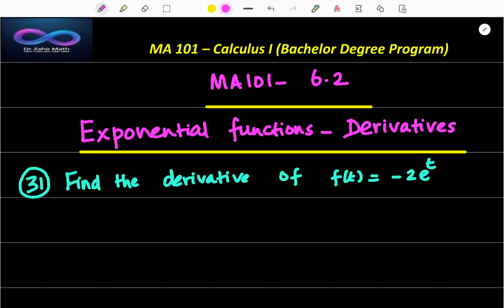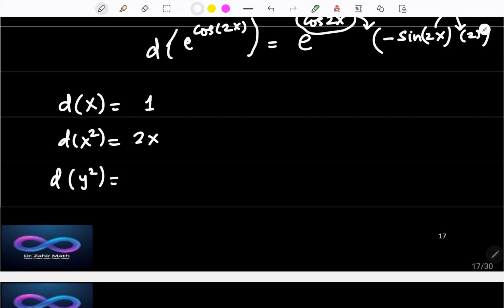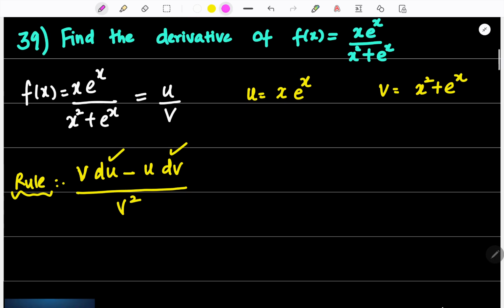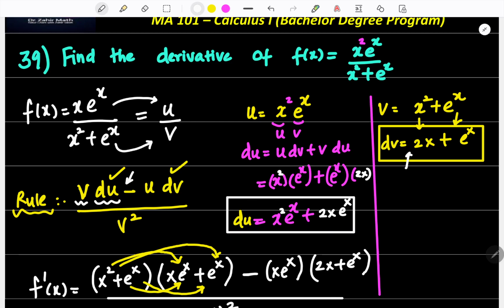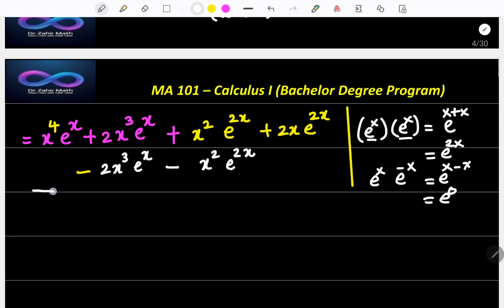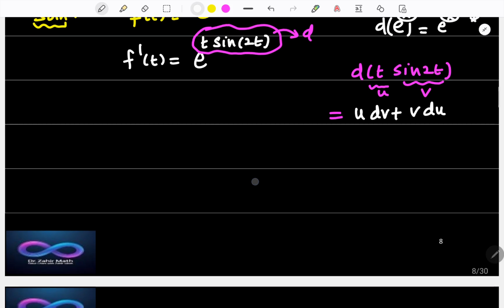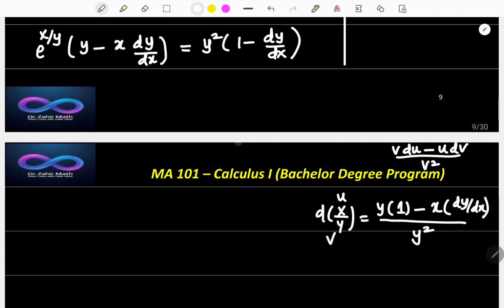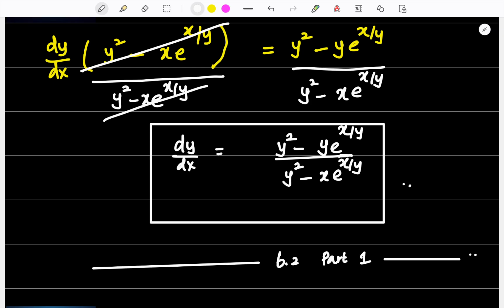MA 101- 6.2 - Part 1 - Module 3 - Derivatives of Exponential Functions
Master the e^x Rule! (MA 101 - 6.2 - Part 1) Derivatives of Exponential Functions.